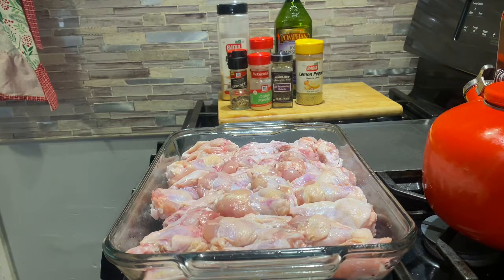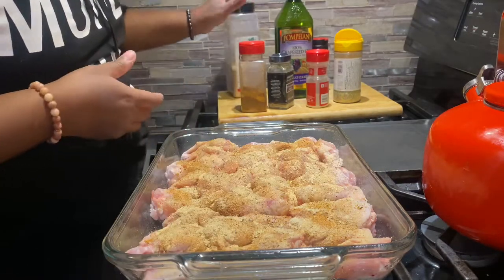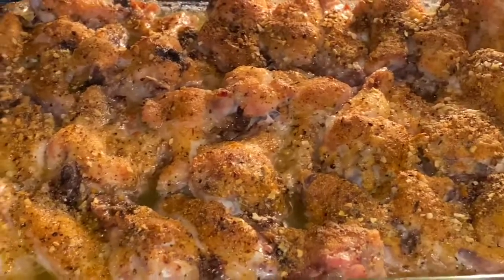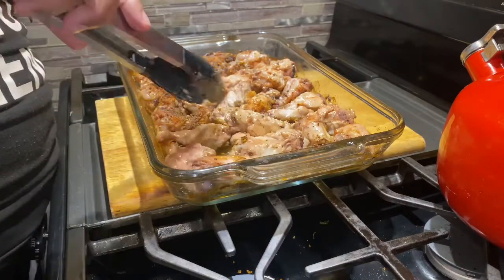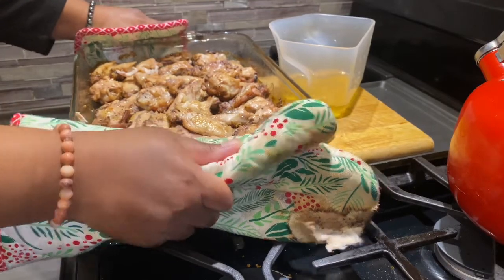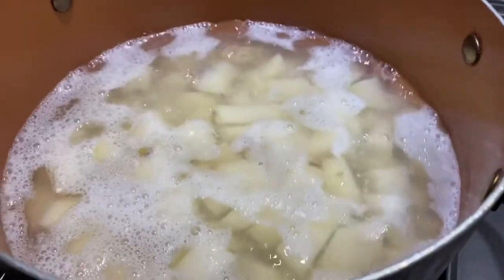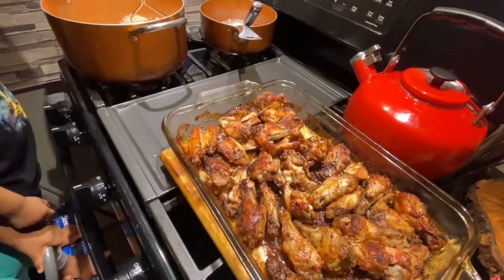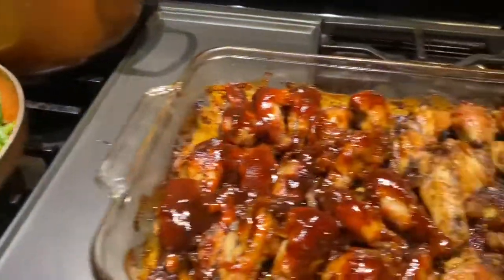How To Cook Baked Chicken | What I Feed My 5 Children For Dinner | Sophie's Reality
Today I will show you how to cook baked chicken.
Watch full recipe